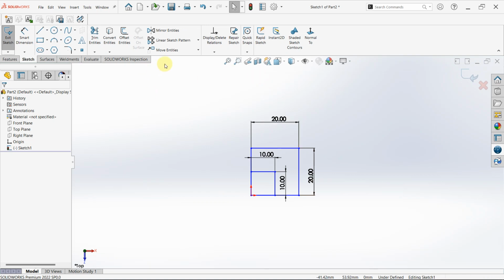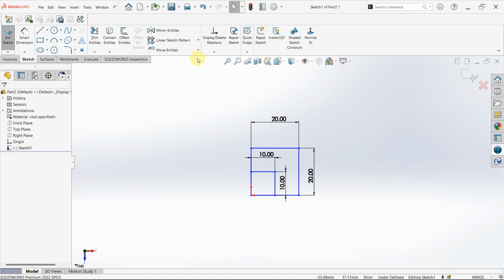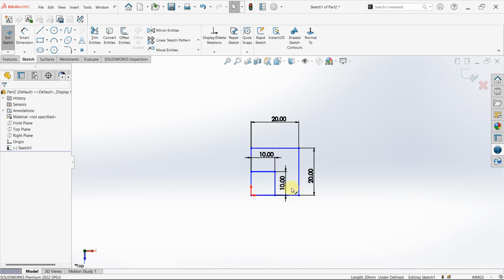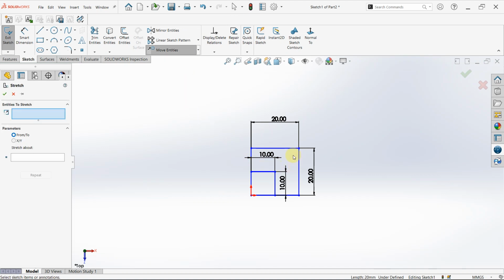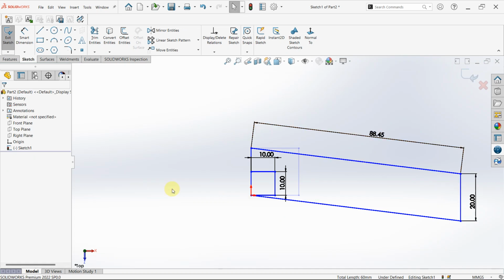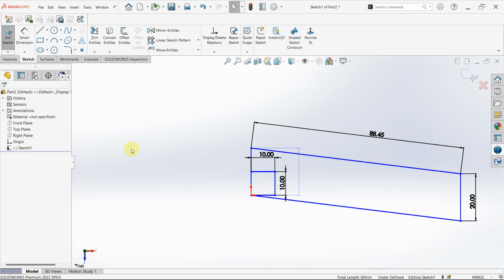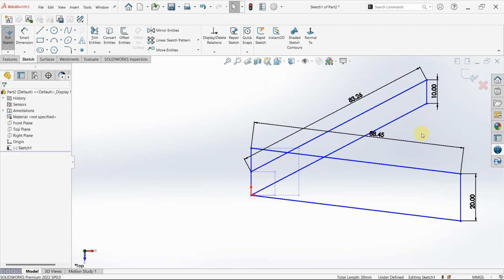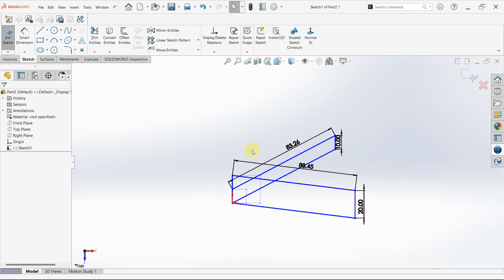How to Stretch Entities in Solidworks